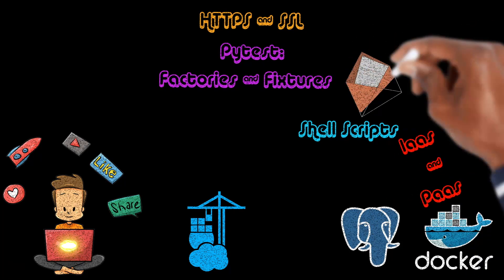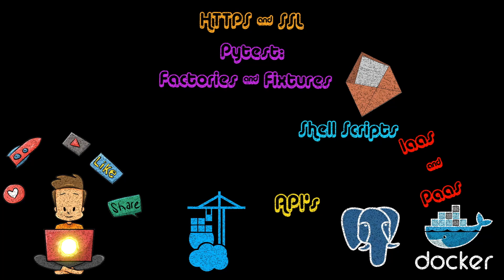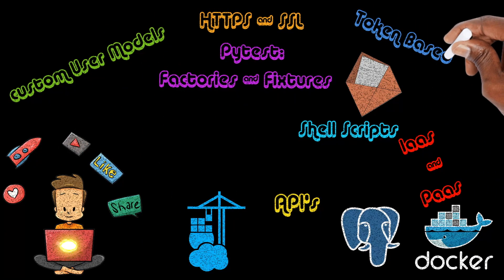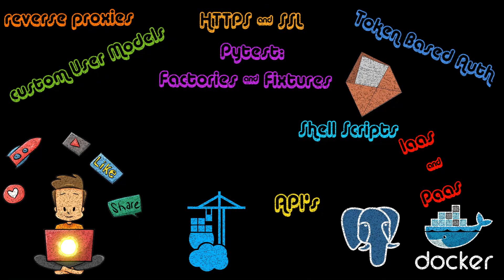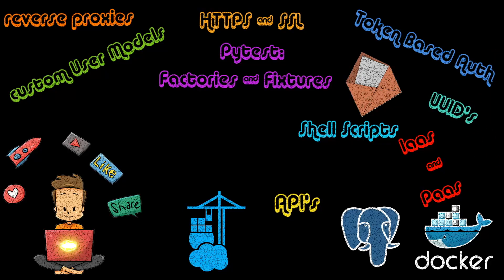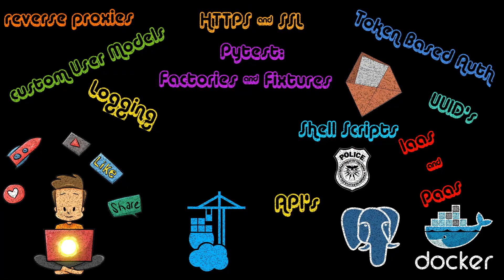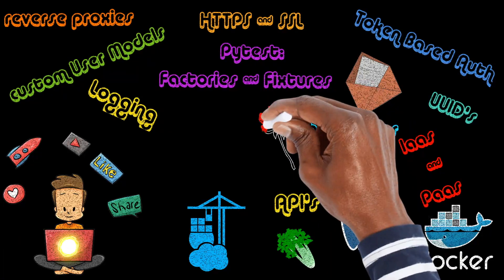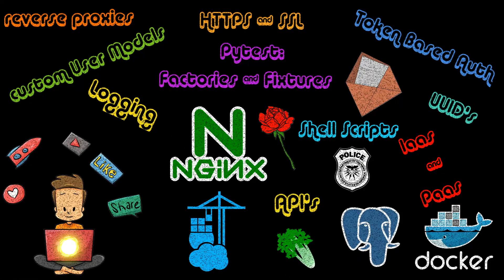Django REST API with Docker, Nginx, Portainer, served over HTTPS with SSL Certificates.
This is a promo video for my new Course on Udemy.

Synopsis
Hi, welcome to this course on building a production ready, detailed Django REST API, running on a web server powered by NGINX, on a custom domain name and served securely over HTTPS with SSL Certificates from letsencrypt.

We shall achieve our goal by leveraging tools such as Docker,Celery,Redis,Rabbitmq,Flower,Nginx,Nginx Proxy manager, Portainer, shell scripts and more….

We shall be building a functional Backend API which clones some of the common features of Medium(which is an online authors publishing platform) and in some cases, we will add our own features.

This course is targeted at those with at least 6 months of web development experience. Before beginning, you should have some familiarity with the following concepts, in as much as I will try to explain everything.

The concepts we shall cover include:
• Securing an API with HTTPS using SSL certificates.
• Docker and containerization.
• Managing multiple docker containers using Portainer
• Infrastructure as a service vis-a-vie Platform as a service.
• How to setup an Ubuntu server,running Django over a Domain name.
• How to use shell scripts with Django and Docker
• Working with Postgres within a Docker container,including how to perform backups using shell scripts.
• Working with  emails using mailhog in development and Mailgun in production.
• How to setup Redis for development and Rabbitmq for production
• Building APIs endpoints with Django REST framework.
• Custom user models and model managers in Django.
• Token based authentication.
• How to use Reverse proxies.
• UUID’s (advantages and disadvantages) and how pseudo primary keys solve this.
• Intro to API testing with Pytest using factories and fixtures.
• Python Test coverage
• Django security.
• Logging in Django.
• Asynchronous tasks with Celery and Redis
• Asynchronous tasks monitoring with Flower
• Serving static and media files with Nginx and whitenoise.
• Utilizing Makefiles to make working with Docker easier.

All this shall be covered step by step, so that you can leverage the skills you learn in this course to build even bigger and better applications at scale.
My Hope is that you shall gain immense value from this.

"Juan Sánchez - Now The Silence" is under a Creative Commons (cc-by) license